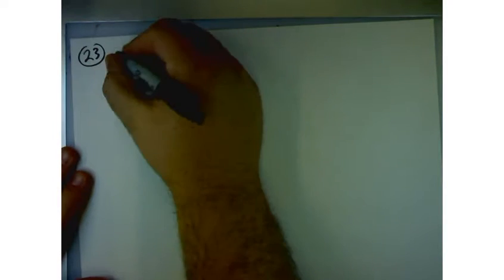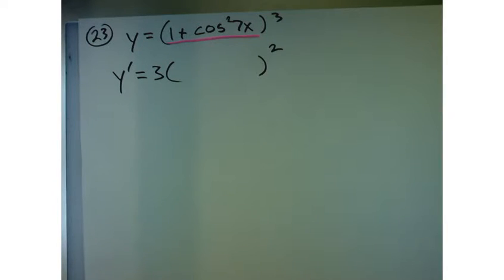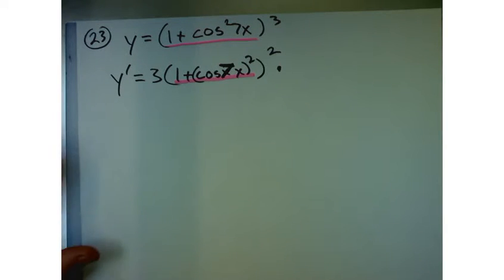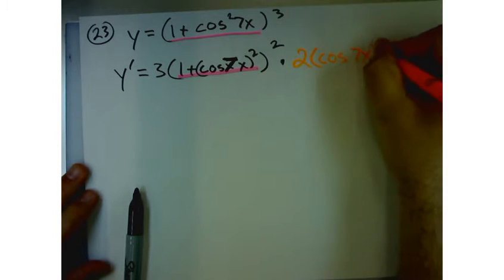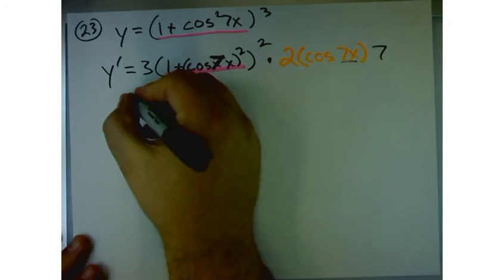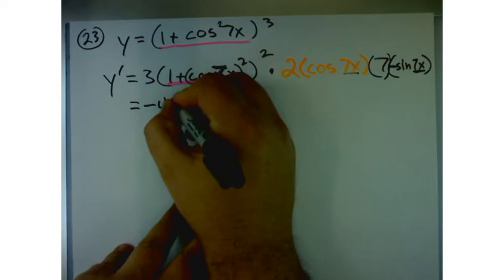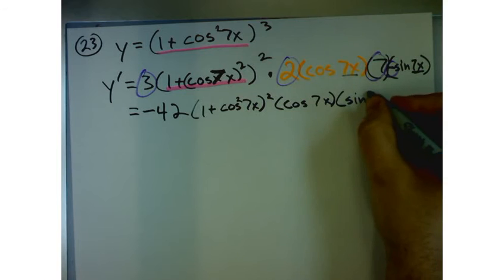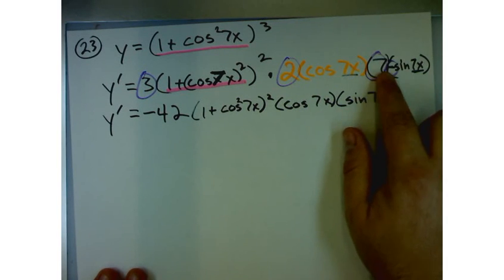AP Calculus 3.6 The Chain Rule HW 23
Mr. Adams teaches AP Calculus - 3.6- Chain Rule. In this video Tom Adams will explain: Derivative of a Composite Function, "Outside-Inside" Rule, Repeated Use of the Chain Rule, Slopes of Parametrized Curves, Power Chain Rule, and why the Chain Rule is the most widely used differentiation rule in mathematics.